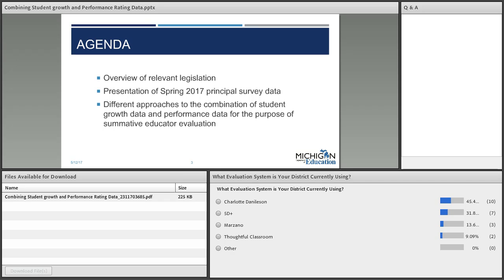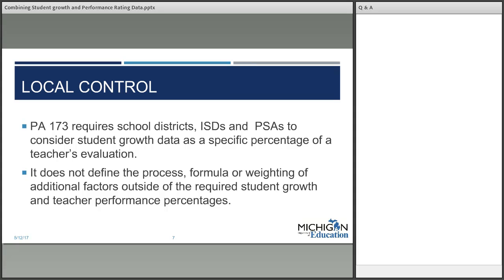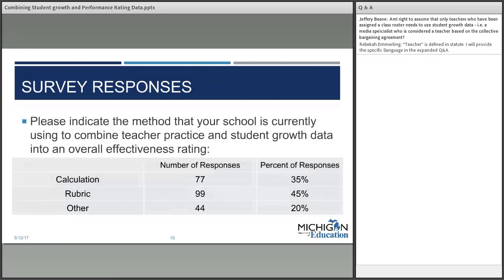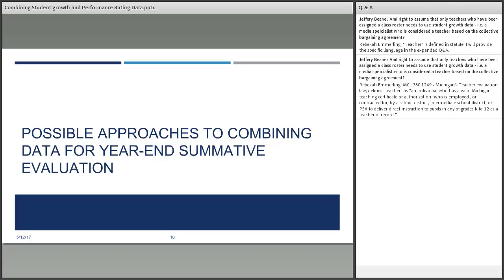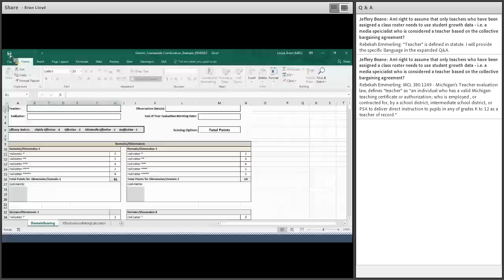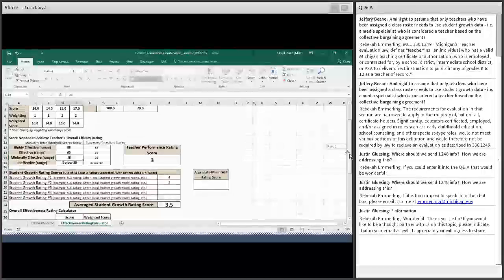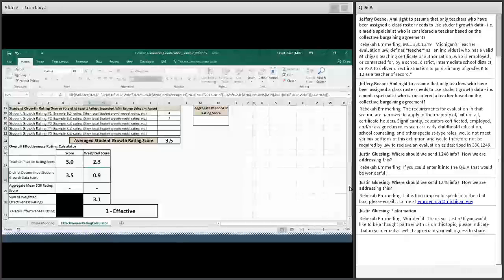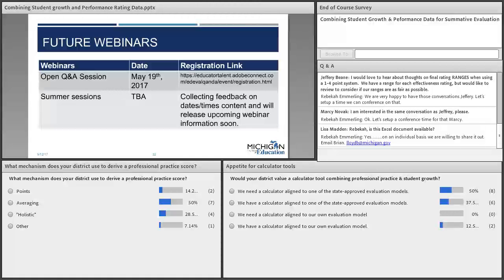Combining Student Growth and Performance Data for Summative Evaluation